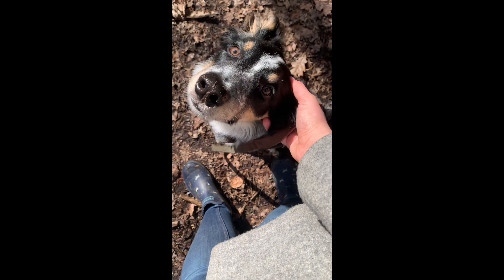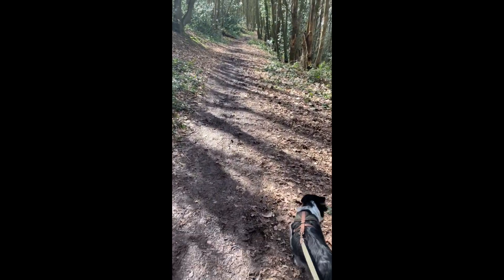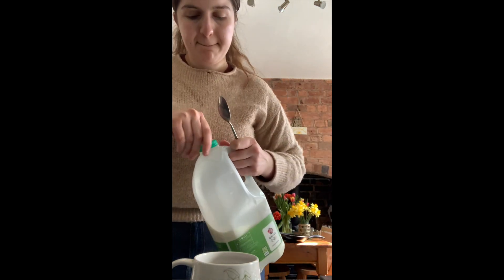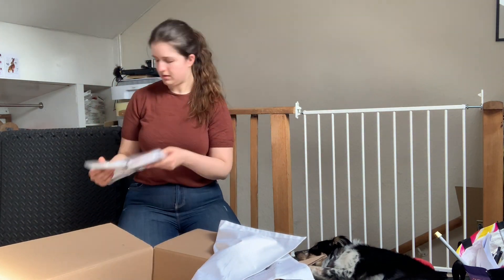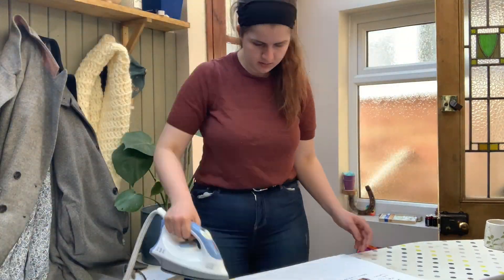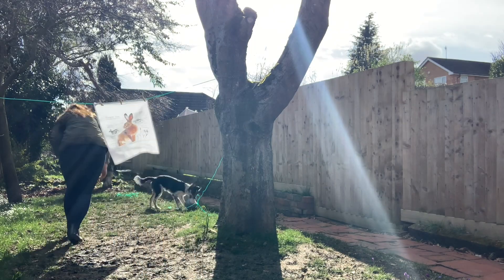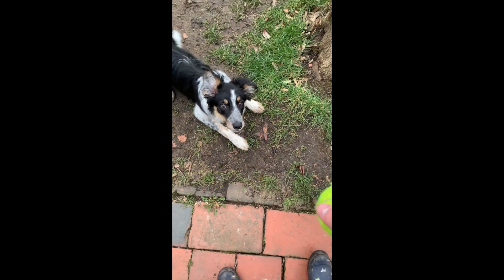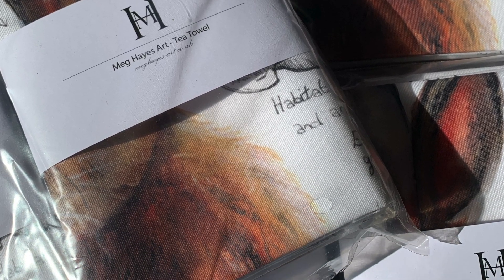European Hare Scientific Illustration - Tea Towel unboxing.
Join me for the morning. I take Raffi for a walk, make myself a cup of tea, unbox my European Hare Tea Towels, iron a tea towel and take photos of it in the Garden. Music: Turn me around by American Legion.